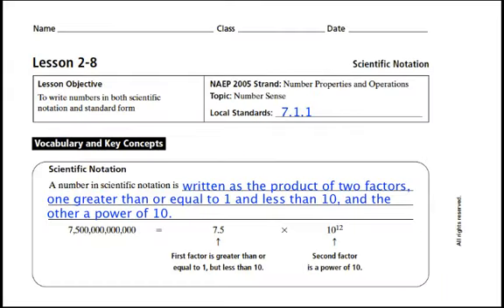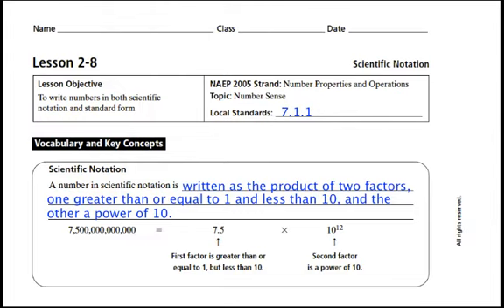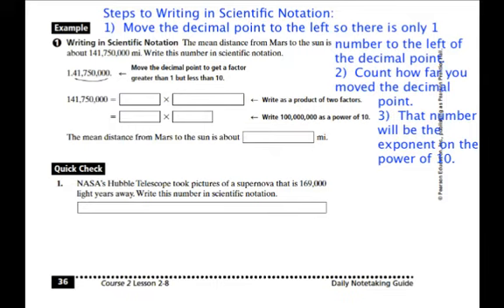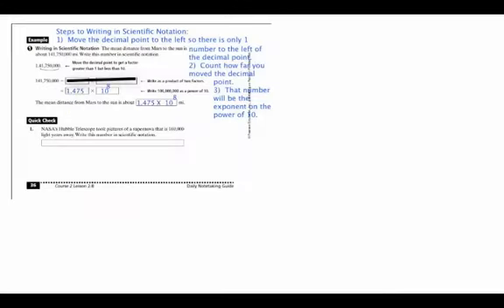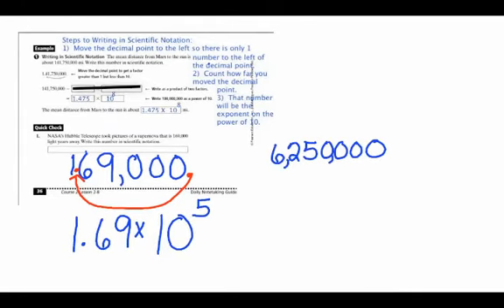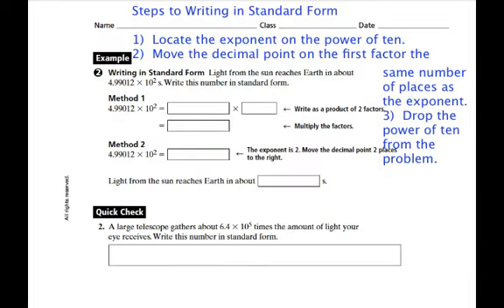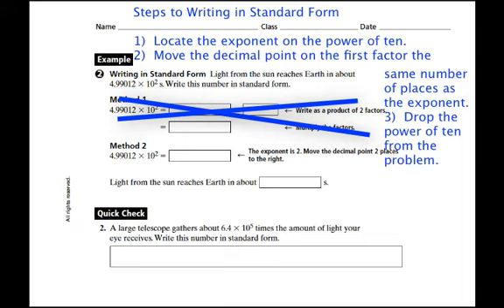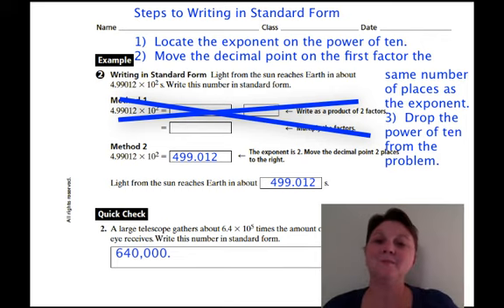Scientific Notation .mp4